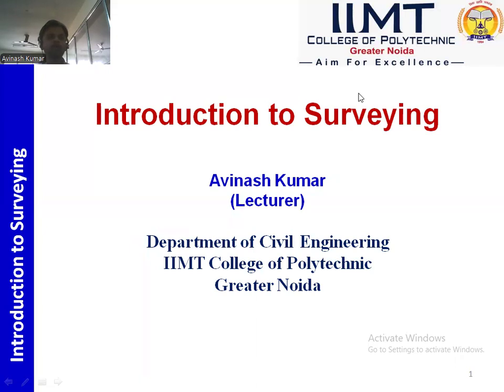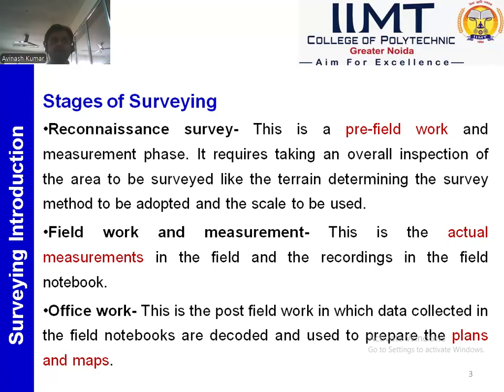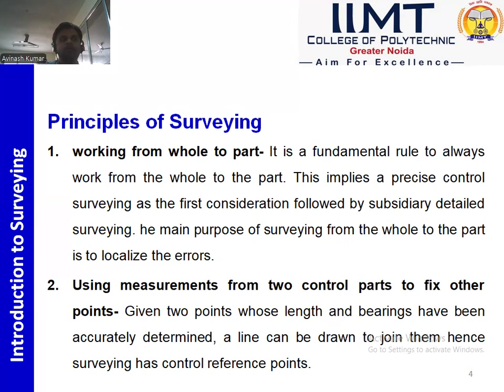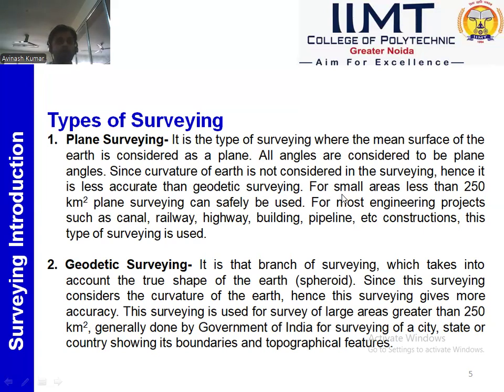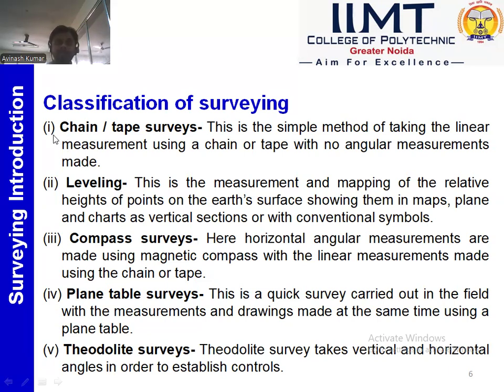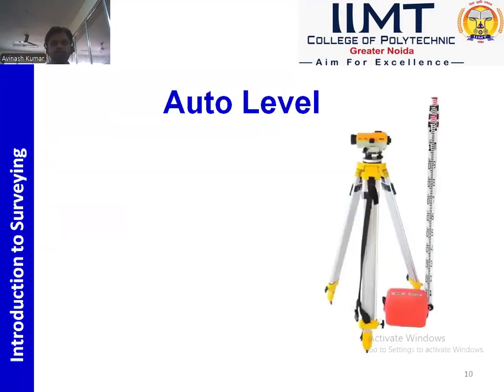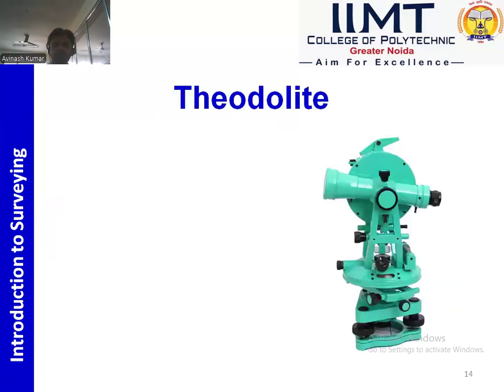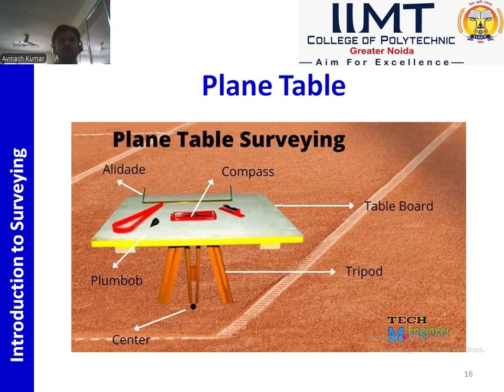Introduction to surveying | Civil Engineering | IIMT College Of Polytechnic , Greater Noida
Lecture on "Introduction to surveying, by Avinash Kumar     , Assistant Professor, IIMT College of Polytechnic , Greater Noida.
Surveying is the science of determining the positions of points on the Earth surface, as well
as the distances and angles between them. It's a vital part of construction planning and
execution and has been used since the beginning of recorded history.
Here are some things to know about surveying:
Uses
Surveying is used for mapping, establishing boundaries, and determining the positions of
structural components for construction. It's also used for transportation, land apportionment,
and communications.
Instruments
Surveyors use a variety of instruments, including total stations, thermometers, GPS
receivers, 3D scanners, and more.
Methods
Chaining, which uses a chain or rope, and steel tape for greater accuracy are examples of
surveying methods.
Skills
Surveyors must be skilled in measurement and calculation, as well as using modern
surveying equipment. They also need to be able to prepare maps and present data in plan
formats.
Planning
A field visit, known as reconnaissance, is required to collect data for surveying planning.
The data is then recorded in a systematic manner and checked by trained personnel.